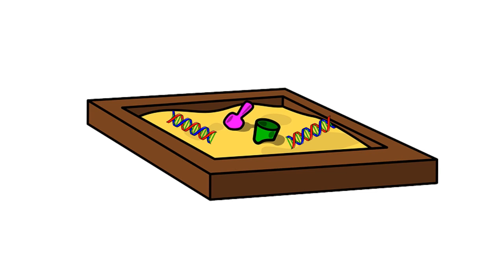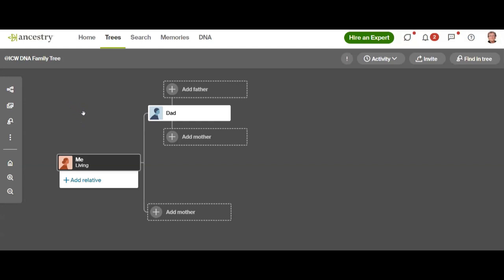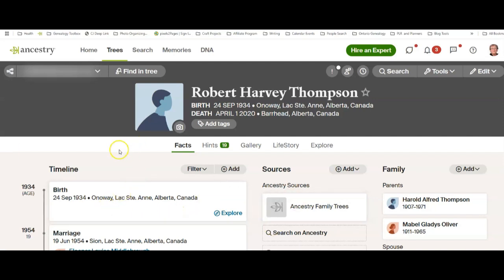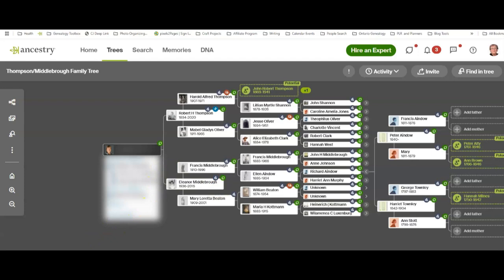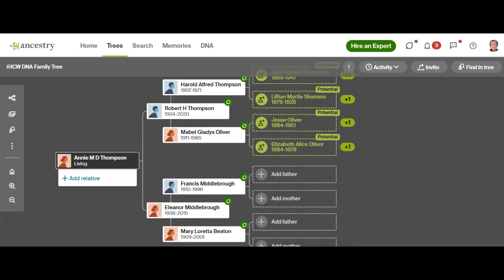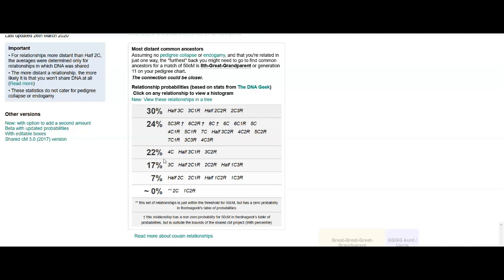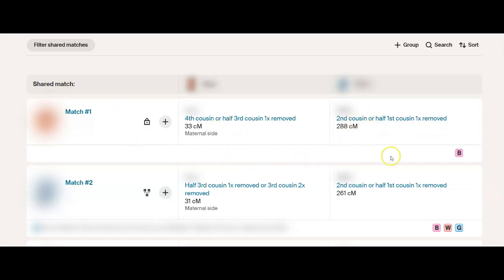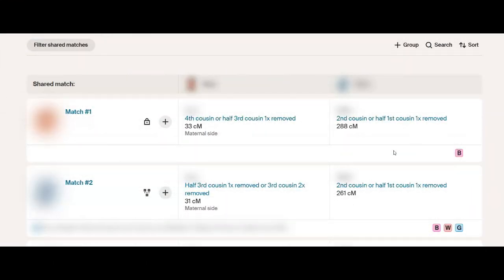Shortcut to Solving DNA Mysteries: Quick Trees Explained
Stuck on an unknown DNA match? In this video, I’ll show you how to quickly build a private family tree to help you identify those mystery connections! It's a DNA sandbox.

You’ll learn:
✅ How to set up a private and unsearchable tree on Ancestry
✅ How to make a tree private on MyHeritage

By creating a quick and dirty tree, you can start piecing together DNA matches without making your tree public. Watch now to learn how to unlock the clues hidden in your DNA results!

💬 Have questions or tips? Drop them in the comments!

🔗 Resources & Links:
📌 Wondering how to create a direct line tree to attach to your DNA kit watch this video
📌The Genealogy Blurring Tool is available at the Chrome Store.

This means I make a small percentage of the sales via these links. This does not INCREASE the price you pay as a consumer. This is a supplement to my income so I can support my blog and make donations to the Alzheimer's Society.
Check my Genealogy and DNA Treasures to learn about the latest sales.

✨ Want to learn more about DNA? You can watch the Legacy Family Tree Webinars series called Foundations of DNA 1-5 They are free to watch and you just might decide to subscribe to Legacy Family Tree Webinars

In the case of FTDNA & GEDMatch kits can be used for law enforcement, which isn't an issue but you want to understand how to opt-in or out. )
GEDMatch (free to transfer but be sure to read the T&C)